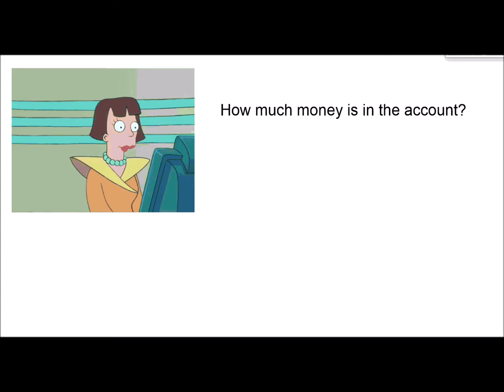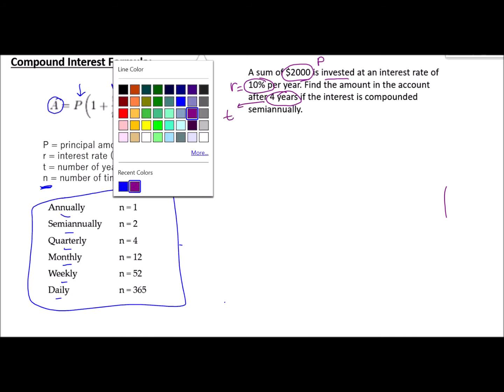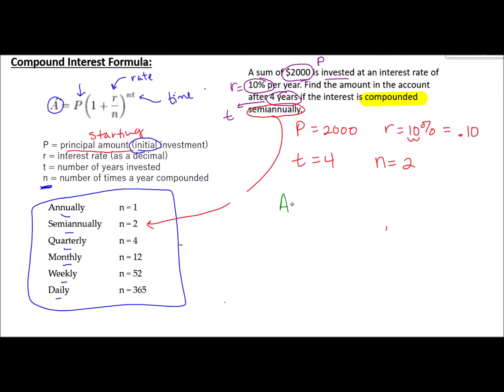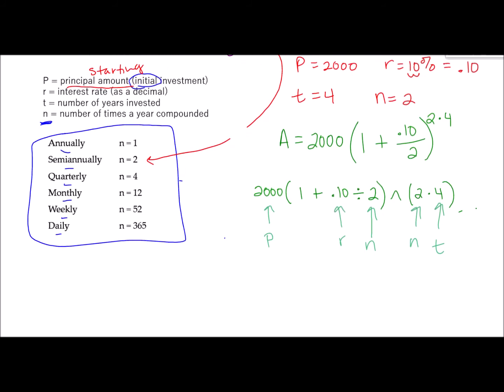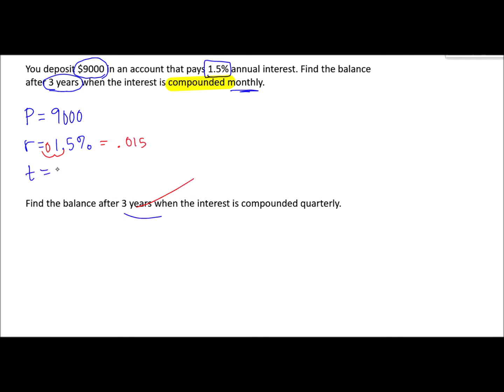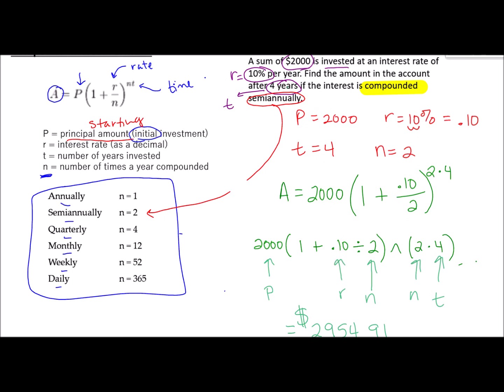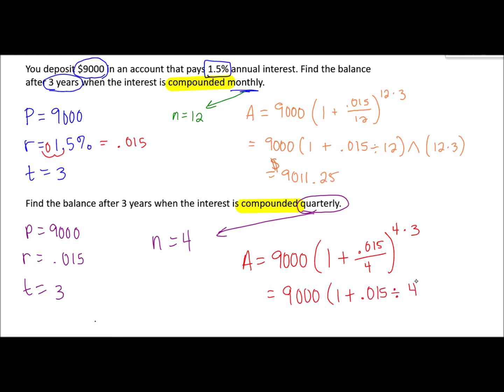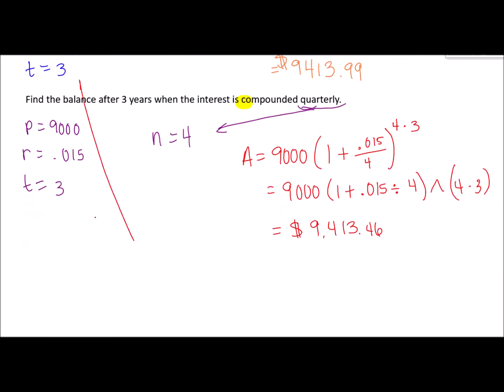Compound Interest Video 1 A